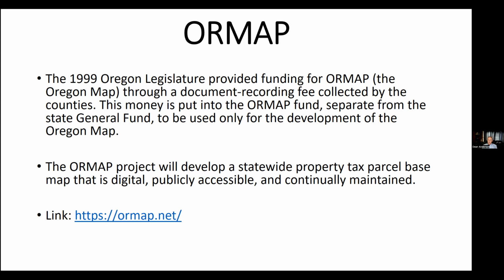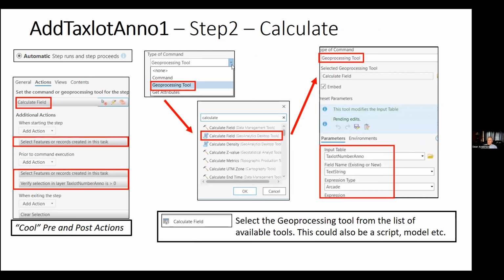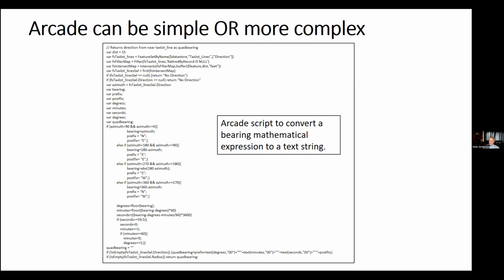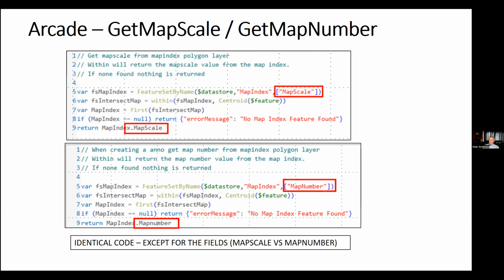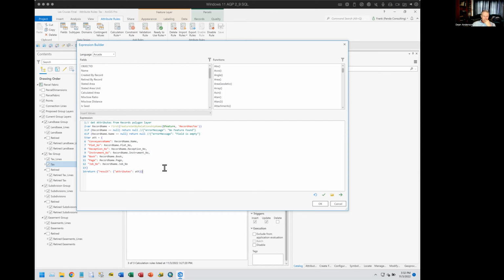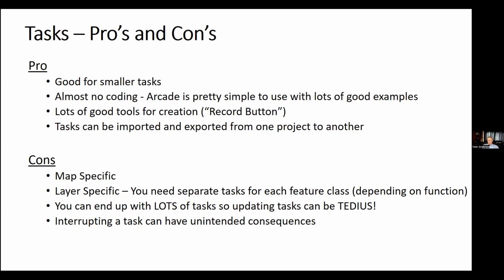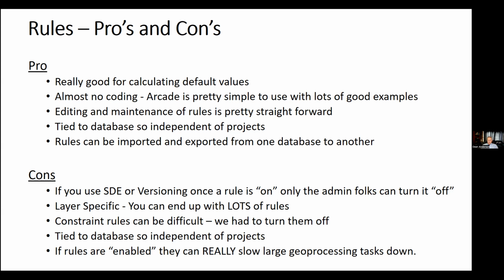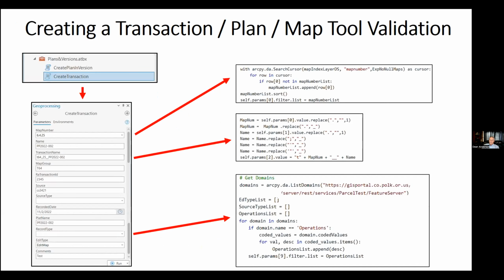Using Task and Rules in ArcGIS Pro - November 2022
During this workshop, Dean Anderson of Polk County, Oregon discussed the ways in which the ORMAP organization has implemented a series of Tasks and Attribute Rules to support the cartographic editing to create their Tax Maps.

Dean is currently an IT Special Project Manager for Polk County, Oregon where he is helping the County transition the current tax mapping system from ArcMap to ArcPro/Fabric. Dean also coordinates the ORMAP statewide digital cadastral base mapping tools group. Dean has over 40 years experience in the IT Industry and has experience in private, state, and local government and has been an ESRI Regional Manager, IT Director, Public Works Director, Private Contractor, Survey Division Supervisor, Health Services Finance Supervisor, and Research analyst.

Dean provided a quick overview of the ORMAP project, and how ArcPro tasks and rules are being used to support cadastral base mapping efforts. Dean also reviewed how the ORMAP tools are being extended by Counties to meet specific County needs by presenting the current process for managing transactions currently under development.

This was a great demonstration of how to use ArcGIS Pro functionality to bring your workflows to a new level and will discuss Tasks, Annotation and Attribute Rules. Click on the links below to review a specific topic.

00:00 - Intro
02:00 - Dean Anderson
03:45 - ORMAP Introduction
04:40 - ORMAP Vision and Tools Committee
07:00 - Tasks Introduction
08:00 - Quick Video
08:40 - Tasks Organization
09:45 - Tasks Steps
10:30 - Tasks Actions
11:30 - Tasks Step 2
12:30 - Arcade code for Step 2
13:45 - Discussion on this Arcade code
18:15 - Bearing calculation code
19:20 - Attribute Rules
22:00 - Examining an Attribute Rule
25:15 - Replication of code
25:25 - Multiple Attribute Rules
26:15 - Calculating a Tablet Number
27:10 - Sample Attribute Rules
31:30 - Parts of an Attribute Rule
32:00 - Calc Multiple Attribute Values using Json Dictionary notation
38:45 - Tasks Pros and Cons
43:45 - Rules Pros and Cons
52:00 - Resources
52:30 - Intro to Transactions Teaser